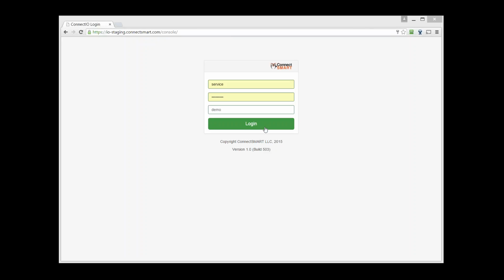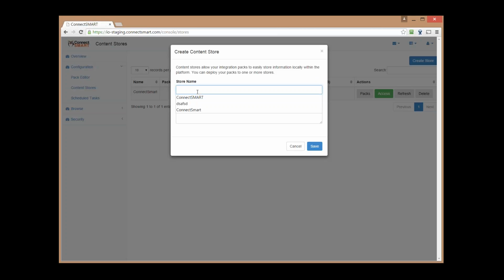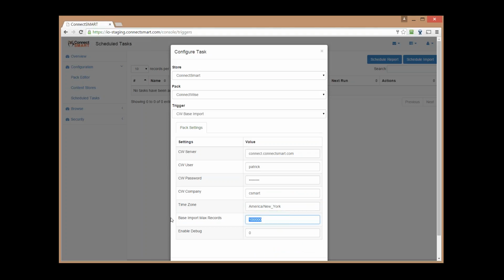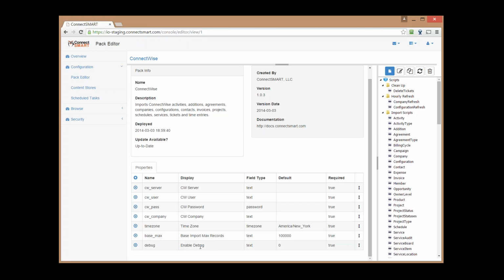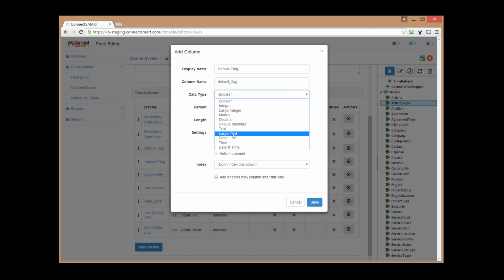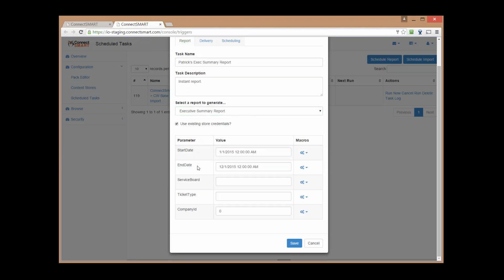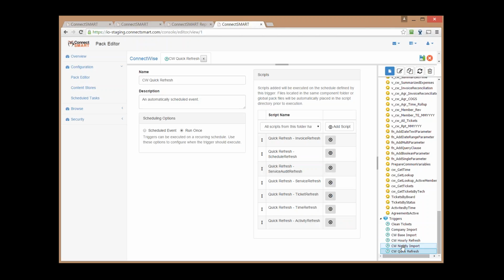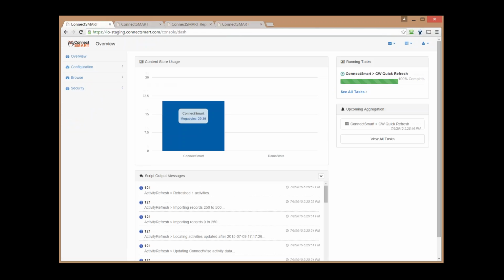ConnectIO Data Warehouse Overview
Join us on this week's training webinar as we cover the basics of the ConnectIO Data Warehouse. We'll cover topics such as
 - Creating users
 - Setting up Batch and Scheduling jobs
 - Models, Packs
 - Custom Data Integrations, and more.

Learn more about this powerful new platform that will take your business reporting needs to the next level.